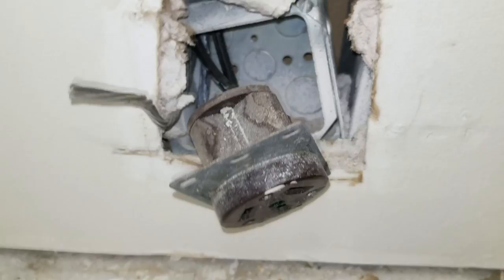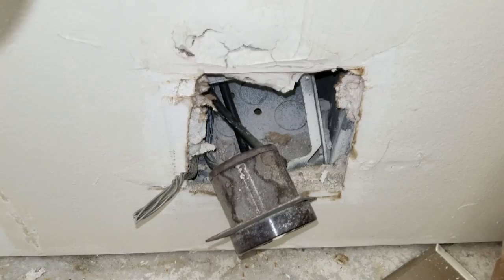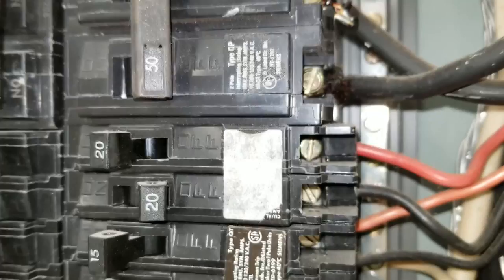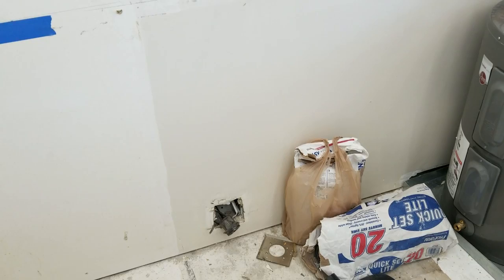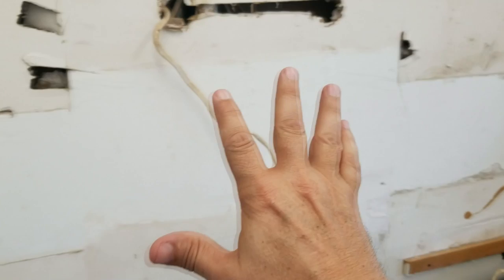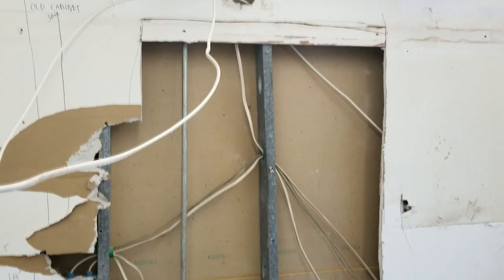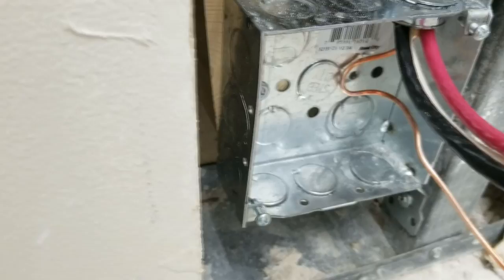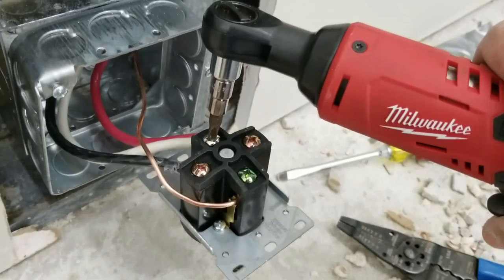How to Install 6/3 Oven Power Cable 4-Wire Outlet, Electrical Panel Tips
✅Protect yourself when working in electrical outlets, with this tool you see me using, the Fluke FLK2AC/90-1000V Pocket-Sized Voltage Detector, VoltAlert 90 to 1000 V AC, that is what I use in the video, here is the link on Amazon
How to Install 6/3 Oven/Range Power Cable From Electrical Panel to 4-Wire Outlet

In this DIY electrical video, we show you exactly how to run all new 6/3 cable wire for stove power outlet box back to the electrical panel breaker box. You do this in a full kitchen remodel when you are upgrading from older style 3 prong stove power outlet to a 4-prong outlet, and need to upgrade the stove power cord to a 4 prong cord. So you install a single home run 6/3 wire from the electrical panel to the new oven outlet box.

How to wire stove to breaker box

We'll teach you how to wire a stove to the breaker box with 6/3 cable, and show you how to run 6/3 from the electrical panel to the new stove outlet with 4 conductors. You'll be connecting a new 4 wire stove power cord to this new oven power outlet that you are about to connect.

You'll also be running 6/3 wire from the stove outlet and convert 3 prong stove outlet box to a 4 prong stove outlet box, and run the 6/3 romex wire to the electrical panel fuse box, with no stops or wire connections along the way. Then you'll know how to wire electric stove to breaker box.

How to wire electric stove to breaker box

You get a custom cut length of 6/3 wire for oven outlet box and run the 6-3 wire to the 50 amp breaker in the electrical panel. Remember 6-3 wire 50 amp breaker, don't forget this important electric code. This is how to install oven power cords from the stove to the electrical panel/breaker box. Running 6/3 wire is pretty easy, and after this you can show others how to run 6/3 wire for you oven.

Once you connect the 6/3 wire to the electrical panel at all 4 connections, then the 6/3 wire cable is installed up the wall, across the ceiling, and tied wherever possible so that the 6/3 cable is inside the middle of the wall to avoid being pieced by anyone using long screws on drywall.

How to run 6/3 wire for stove or oven power outlet

Also when running 6/3 wire cables, don't bend or kink the cable, because if you have running 6/3 wire that is bent at a sharp 90 angle for example, you could cause increased resistance, which can cause these 6/3 wire cables to warm up.

This video also show you how to wire stove outlets with the 6/3 Romex wire for stoves. Once the new metal stove outlet box is secured to the studs, then you install the stove power outlet 4-prong receptacle to the stove power outlet box. The white wire from the 6/3 wire harness goes to the neutral, and the ground wire goes to the ground connector. Now you can teach everyone how to wire a stove to breaker.

If the stove power outlet box is metal, don't forget to wrap the ground wire around a green ground screw inside the stove power outlet box to bond the outlet box to the system ground, as required by National Electric Code. That is how you convert 3 wire outlet to 4 wire and that is how to wire electric stove to breaker box.

How to wire electric stove to breaker box and how to wire stove outlet for a 4-prong  stove power cord. This process you will convert 3 prong to 4 prong outlets for your stove. The red wire goes to one connector on the 4 prong outlet. the black wire goes to the other power connector.

Now you know how to wire electric stove to breaker box.